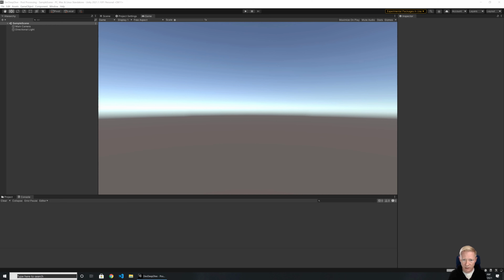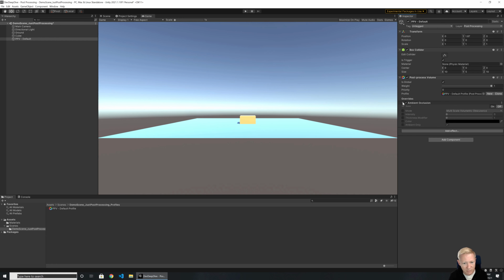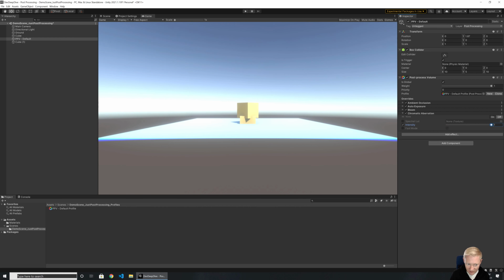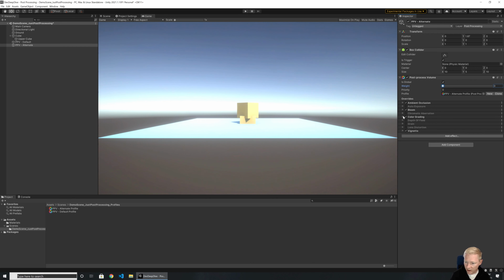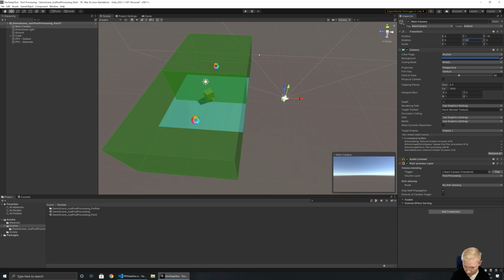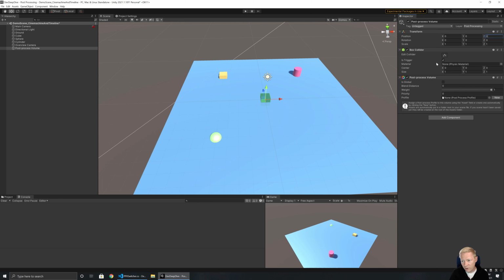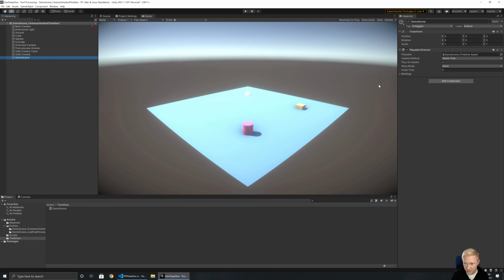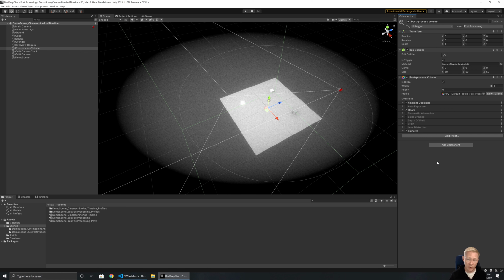Unity Tutorial: Post processing effects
Post processing allows us to significantly enhance our projects by apply different visual effects. We'll see how to setup and manipulate those effects in the built in pipeline and how to use them with both Cinemachine and Timeline as well as switching between effects in code.